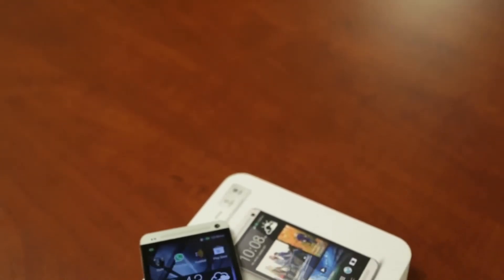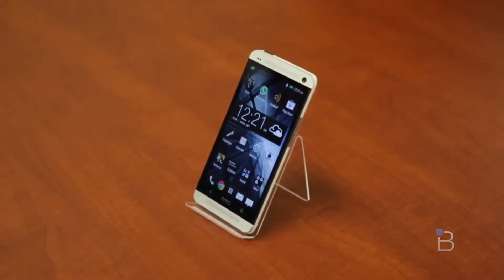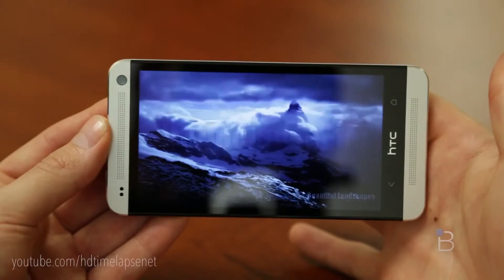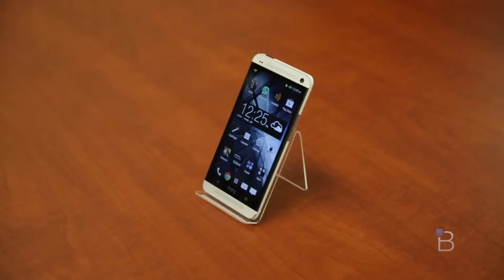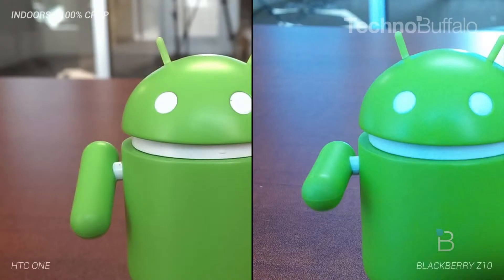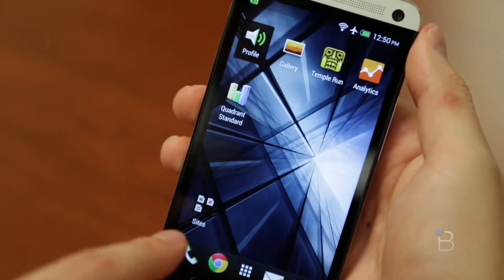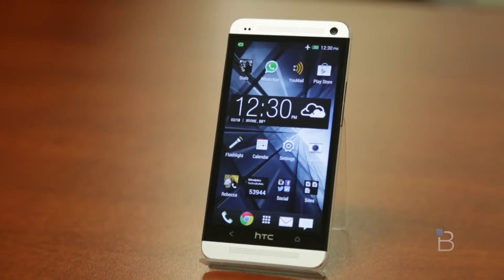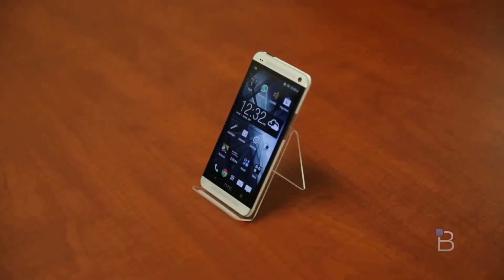HTC One Review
HTC One Review -- The Best Smartphone We've Used in a Long Time

We're not going to beat around the bush, the HTC One is HTC's best smartphone yet. Hold on to your hat and don't jump to the end of this review right away, we have a lot to discuss because it offers tons of new software services aside from an amazing industrial design that looks like the brainchild of Apple's Jonny Ive. Before we get started, a small disclaimer  we used the HTC One for nine days, five of which were on a pre-production unit that was shipped to us last week. We wanted to spend as much time with this device as possible because it's a major endeavor for HTC and is one that the CEO is even reportedly betting his job on. Our device was unlocked and used on ATandT's HSPA+ network, so we won't discuss how it will work on U.S. carriers with LTE networks. FULL REVIEW  http //tchno.be/XnN2si

HTC One Unboxing - http //youtu.be/0PQ06mmVQjU
Samsung Galaxy S 4 vs HTC One - http //youtu.be/Jsupure6S3M
HTC One VS Apple